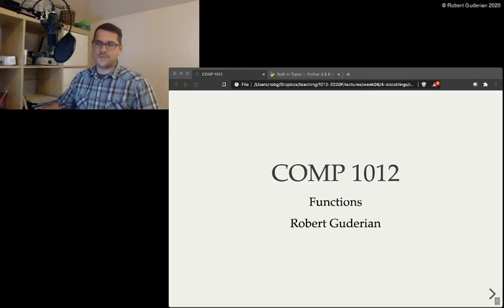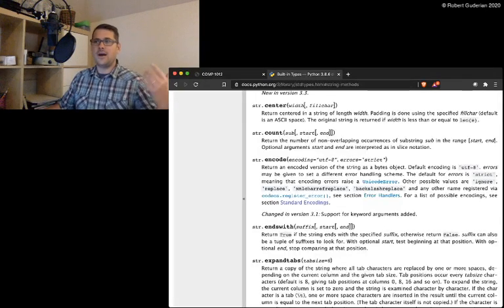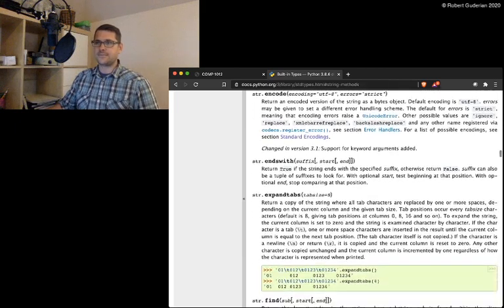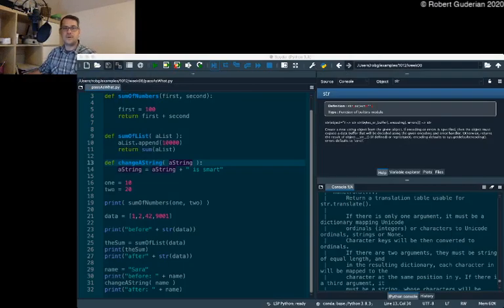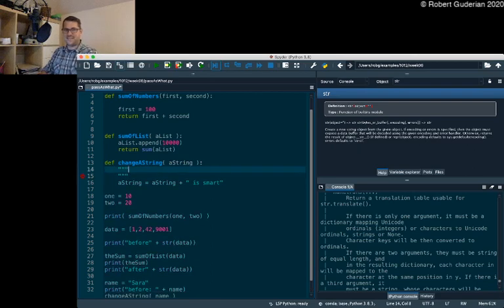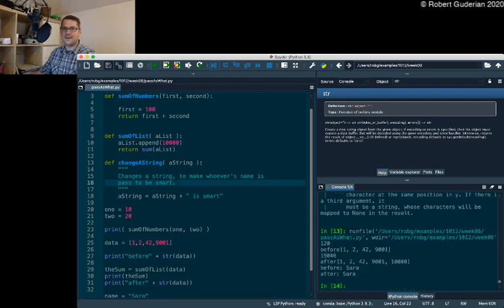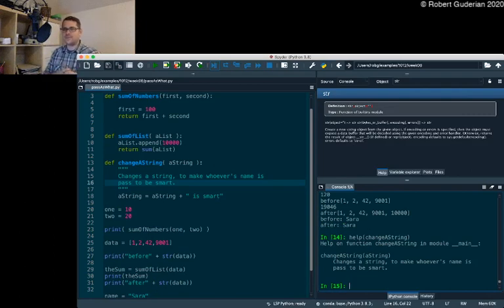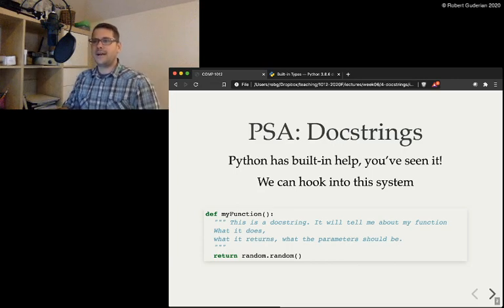Week 6 day 4 - docstrings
A way to document functions, then python's `help` will work on your functions!